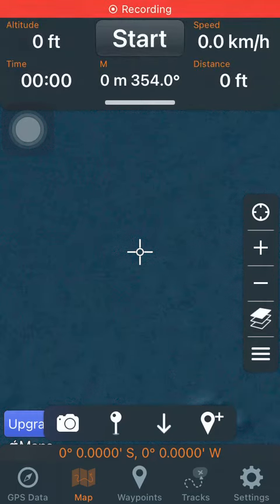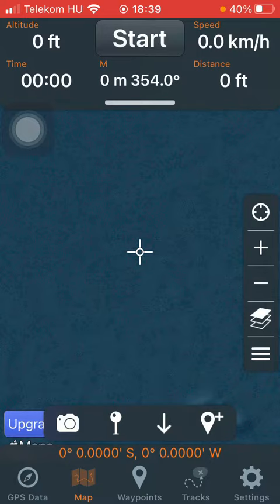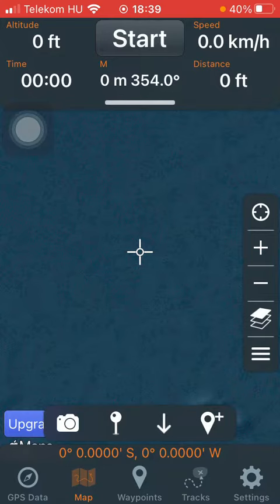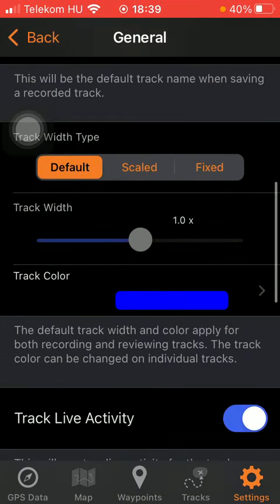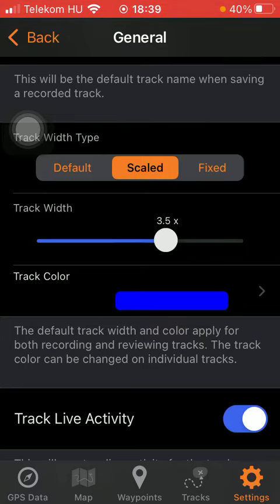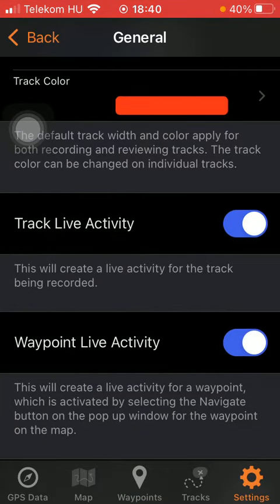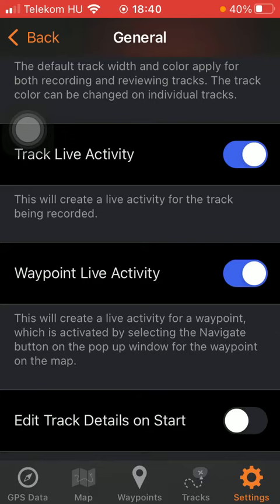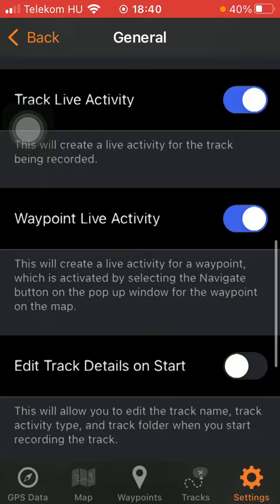How to set track width, type, color, activity on GPS Tracks?